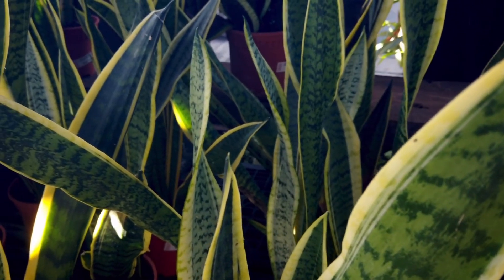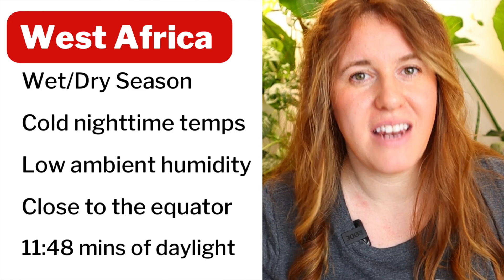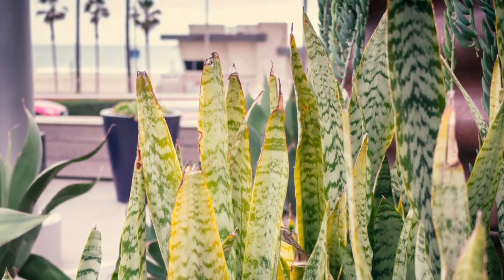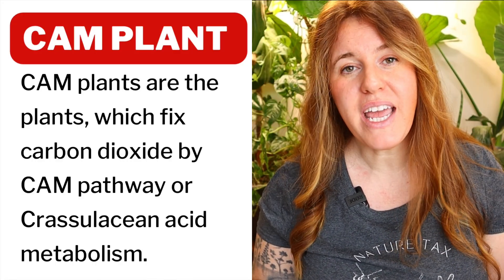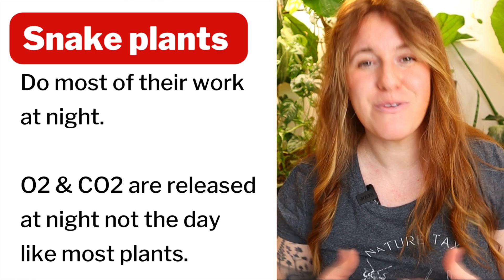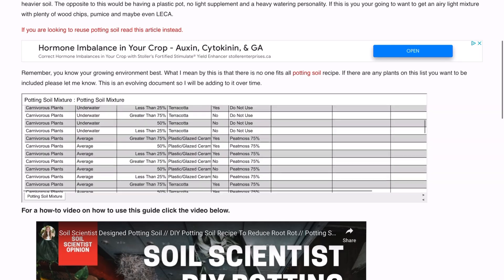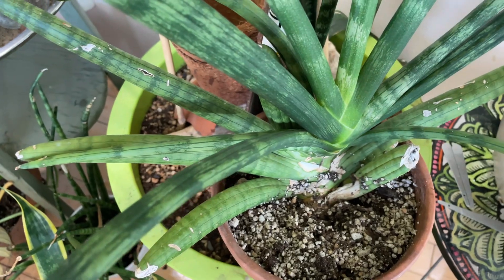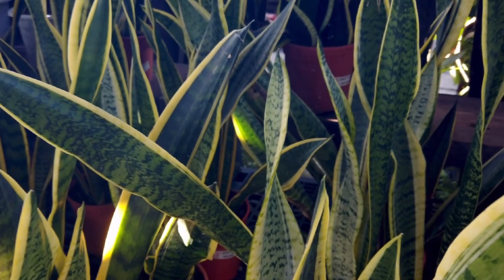How To Make A Snake Plant Grow Fast. Where To Put A Snake Plant In Your Home.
THE Science Of Snake Plant Care. Where To Put A Snake Plant In Your Home.

Paperback Houseplant Planner:
Paperback Garden Planner:
Digital Download Planners